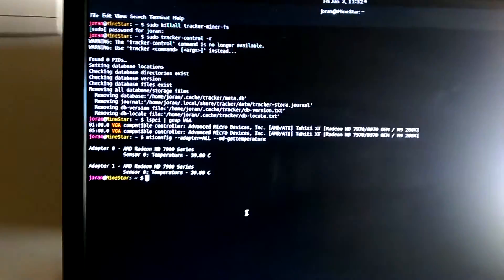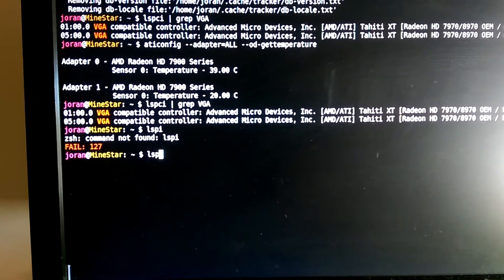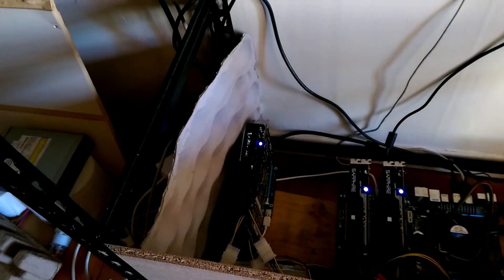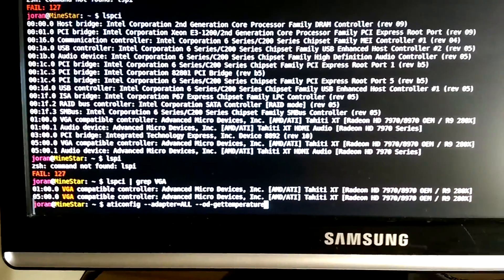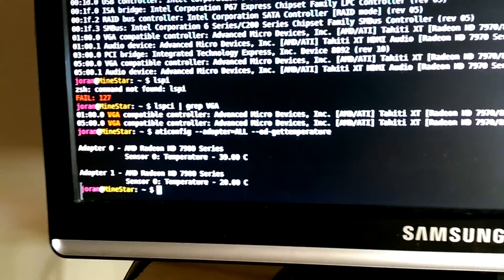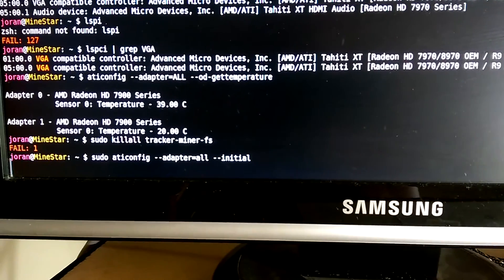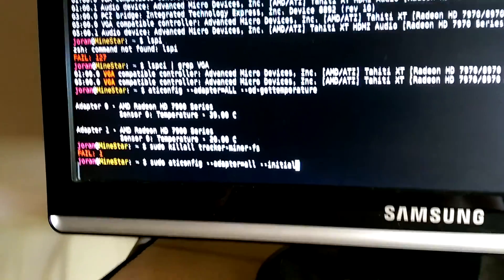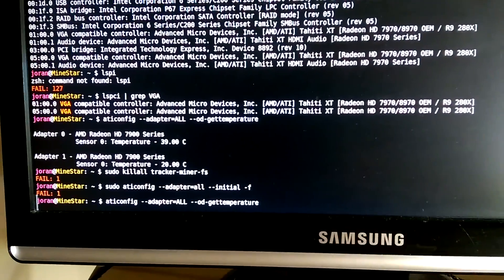Linux Ethereum mining setup - common problems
Commands from the video:

# list PCI chain status
lspci
lspci | grep VGA

# get temp of all cards
aticonfig --adapter=ALL --od-gettemperature

# setup your /etc/X11/xorg.conf file
# remove/backup file first
sudo aticonfig --adapter=all --initial -f